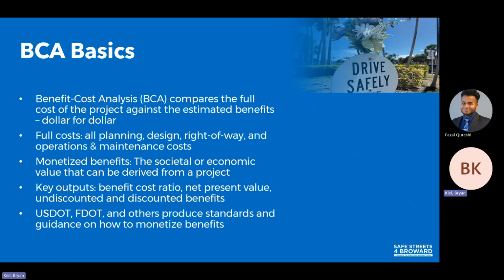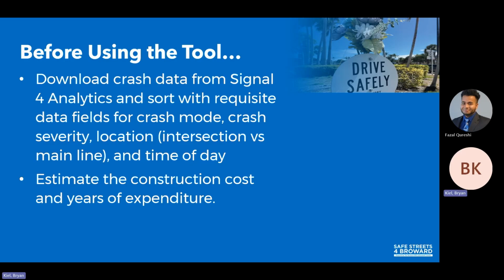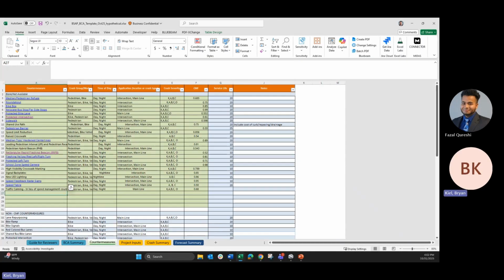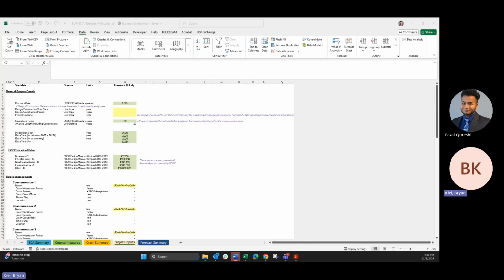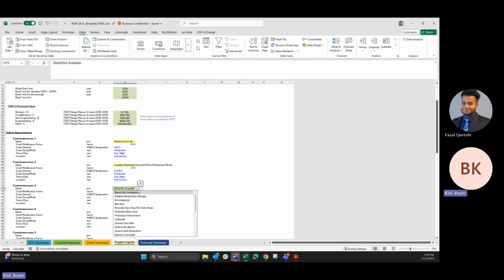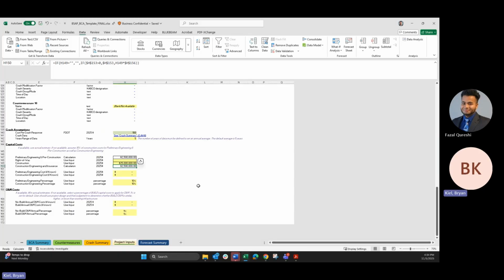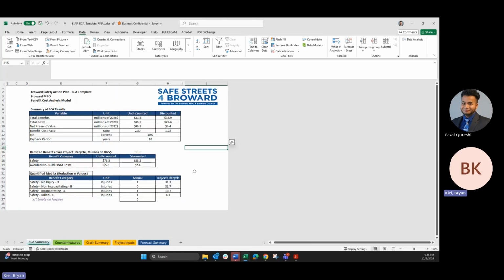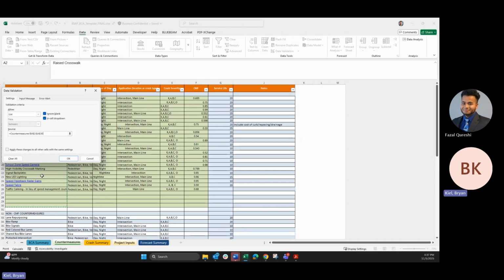Broward MPO - BSAP - Benefit Cost Analysis Guide